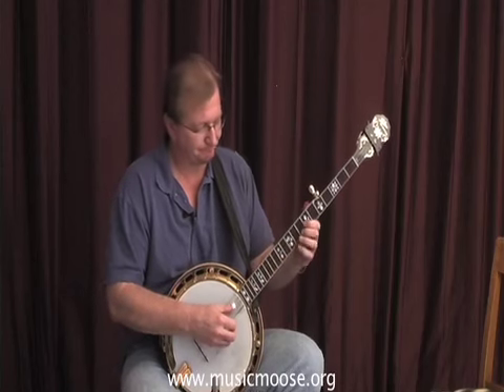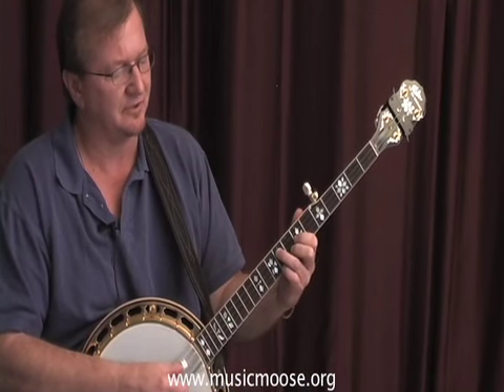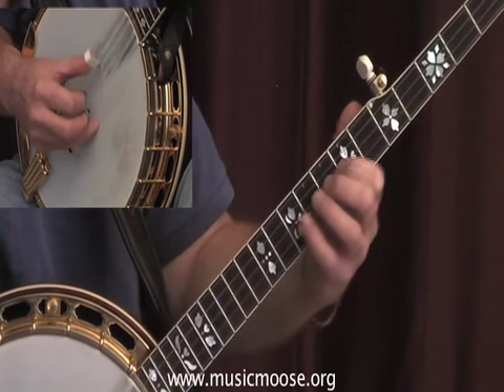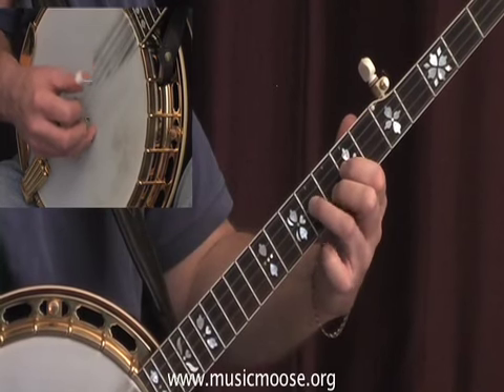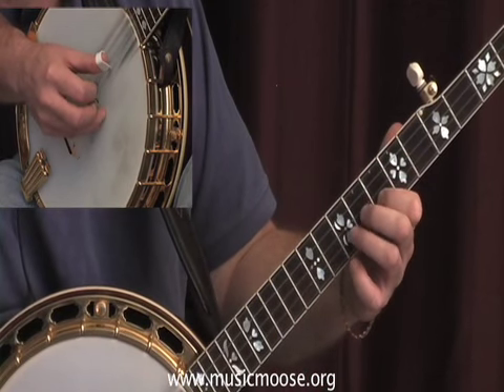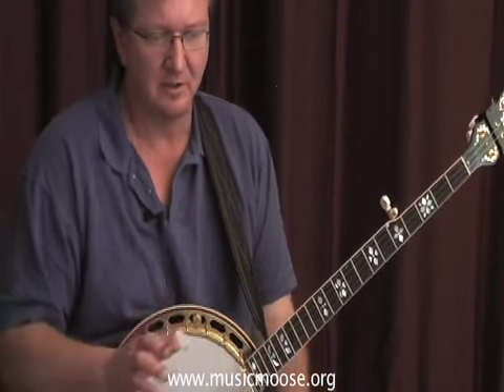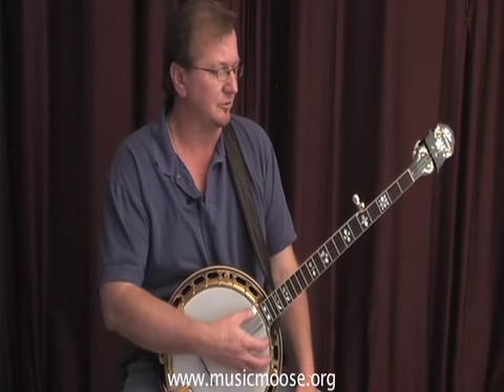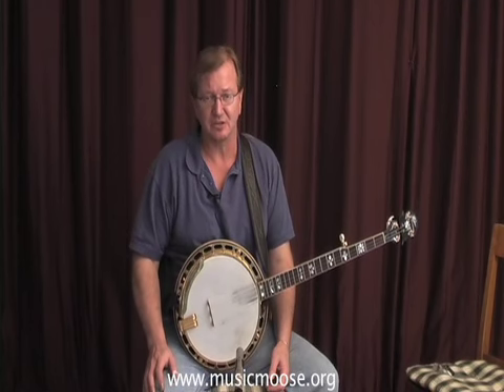David Ear 006